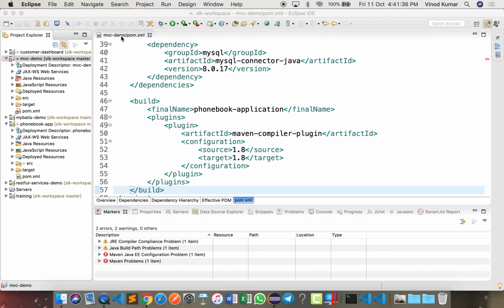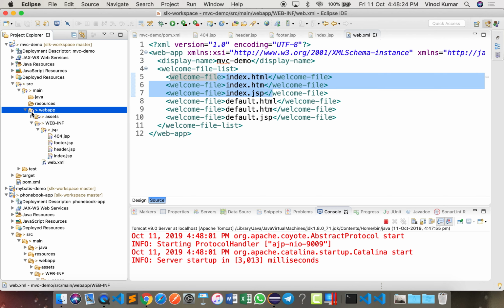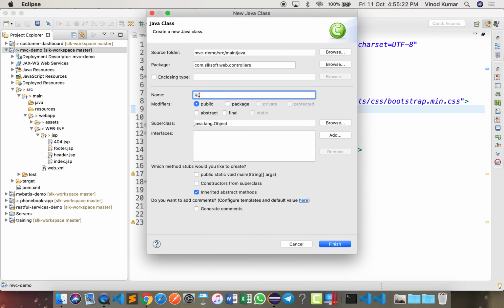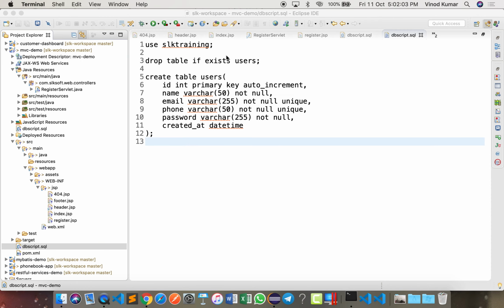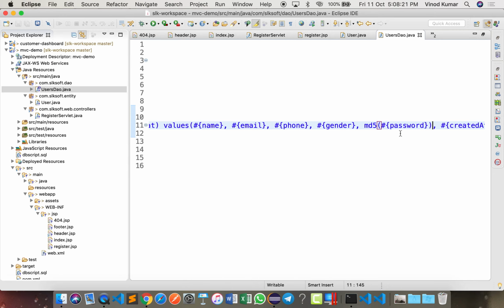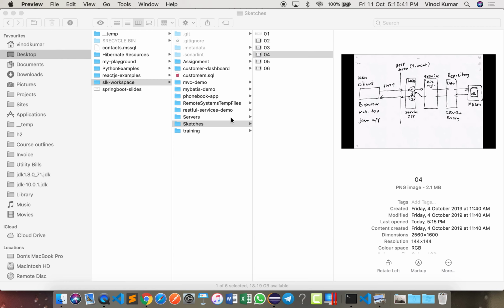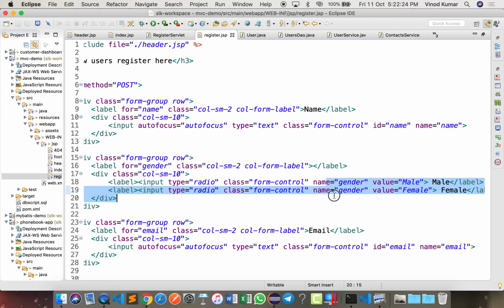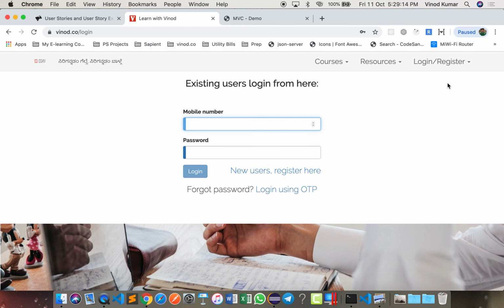mvc demo at slk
Classroom demo recording at SLK, Bangalore.